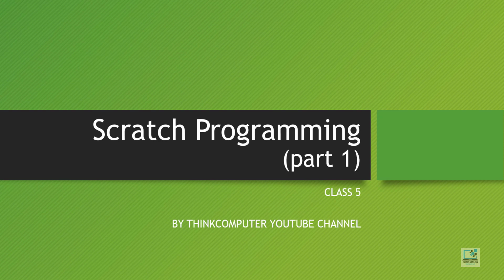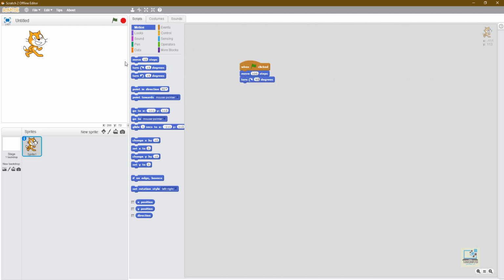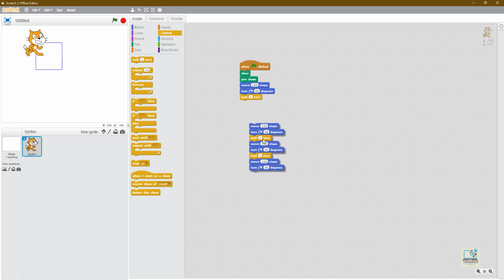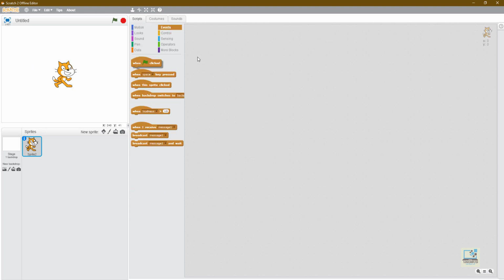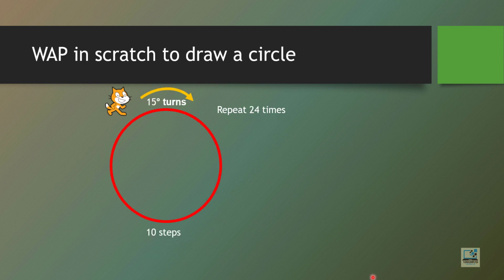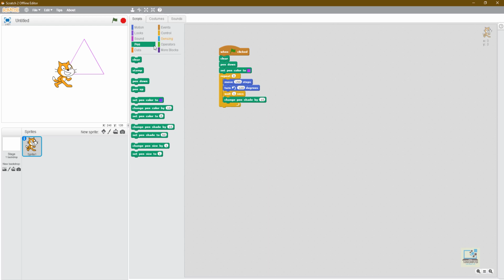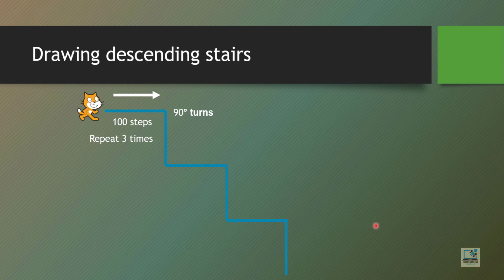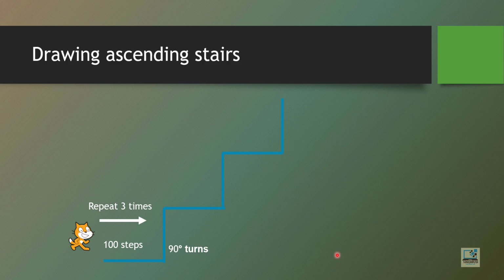Scratch Programming (Part 1) | Class 5 | ThinkComputer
This video explains programming in Scratch.
Learn how to do programming in scratch in easy way!
Software used - Scratch 2.0 Offline Editor.

Chapters:
0:00 - Intro
0:30 - Drawing basic shapes using Scratch
1:00 - Drawing square
7:20 - Drawing rectangle
9:27 - Drawing hexagon
10:44 - Drawing circle
13:10 - Drawing triangle
16:16 - Drawing descending stairs
18:56 - Drawing ascending stairs